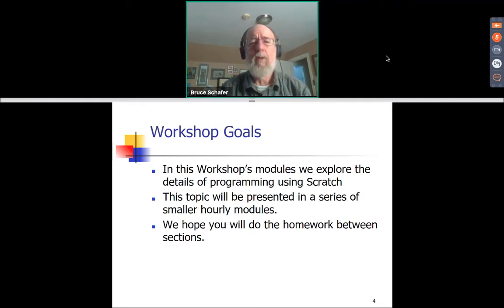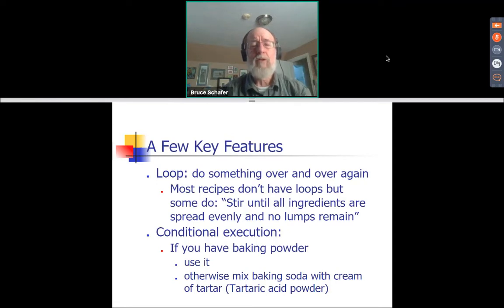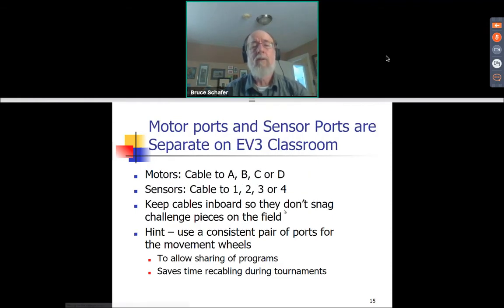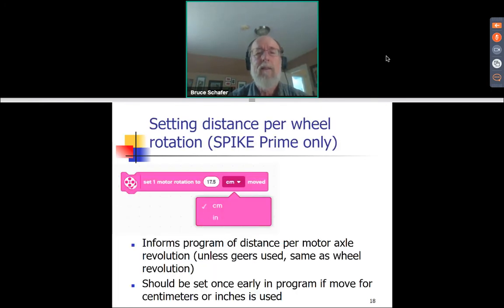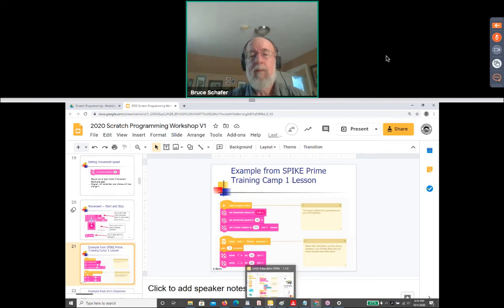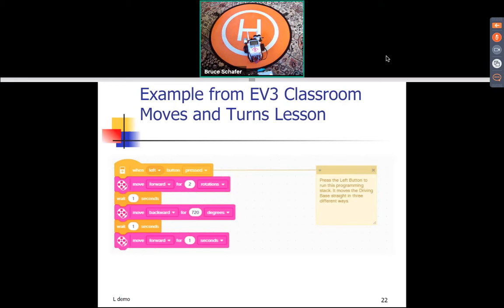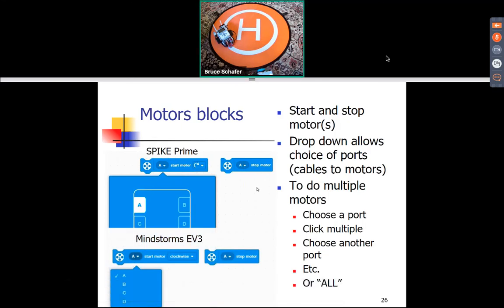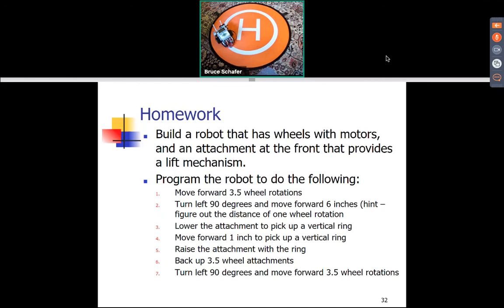Session 1 of Coaching a FIRST LEGO League Challenge Team Using Scratch -- Movement and Motors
Part 1 of a series of four parts covering using SPIKE Prime Word Blocks or EV3 Classroom to program robots for FIRST LEGO League Challenge.  This session covers program motors for both moving the robot on the playing field and motors for pushing, pulling, lifting, etc.